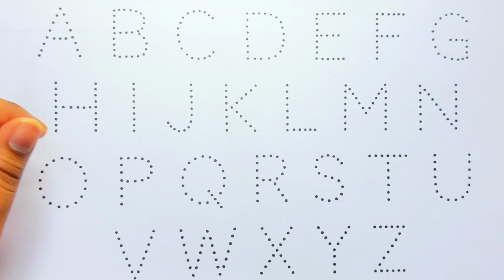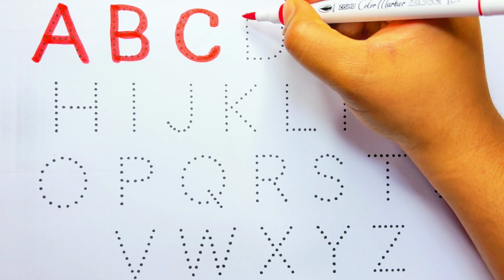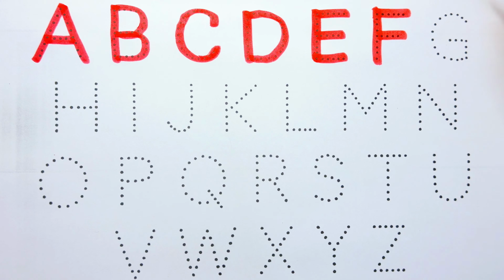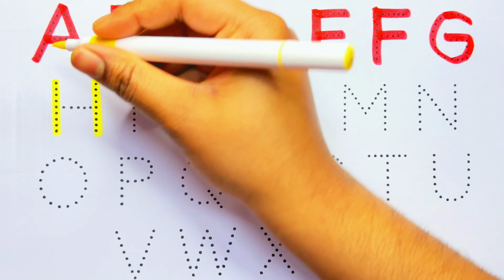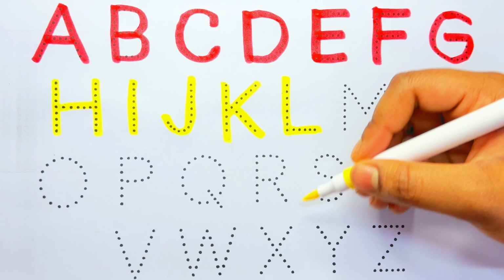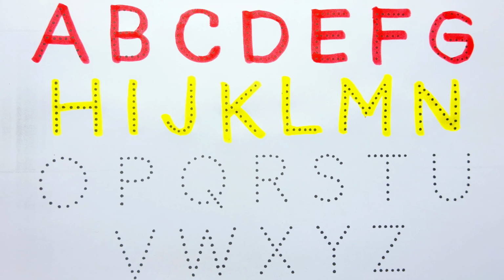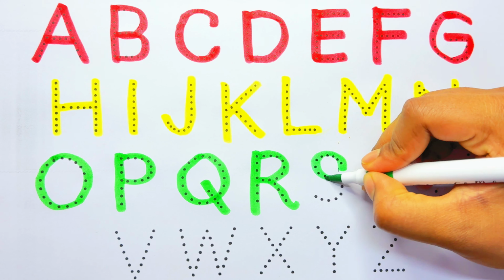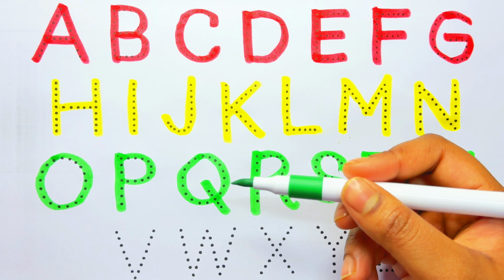🎵✨ ABC Phonics Song | Learn Letters & Sounds | Fun & Colorful Alphabet Song for Kids 🎶🌈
🎶📚 Sing, Learn & Have Fun! 🎤✨
Join us on a magical A to Z phonics adventure! 🚀🌟 This bright & colorful ABC Phonics Song helps little learners recognize letters, hear their sounds, and build early reading skills in the most exciting way! 🎈💡

🌟 What’s Inside?
🔤 A for Apple 🍎, B for Ball 🎾, C for Cat 🐱… all the way to Z!
🎶 Catchy tunes & playful animations!
📖 Simple phonics to make learning fun & easy!

💖 Perfect for toddlers, preschoolers & kindergarten kids!